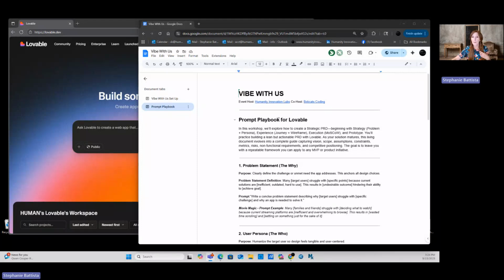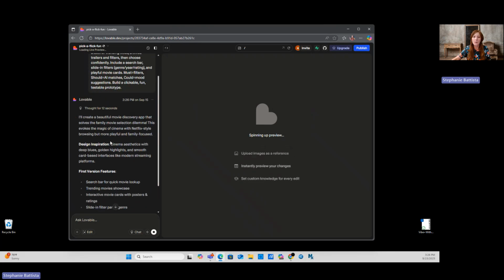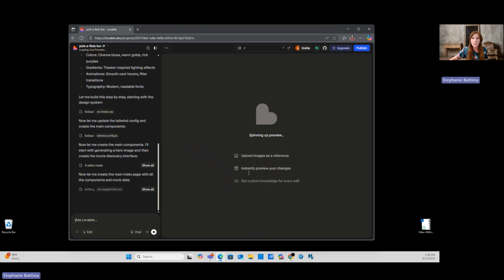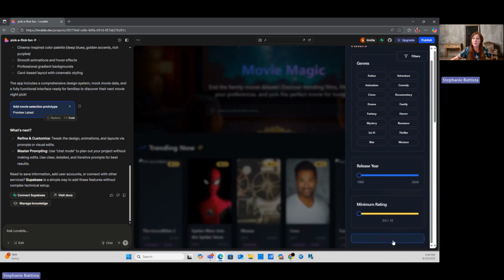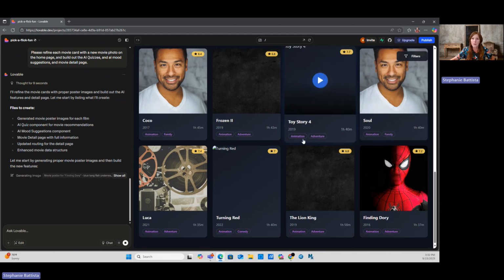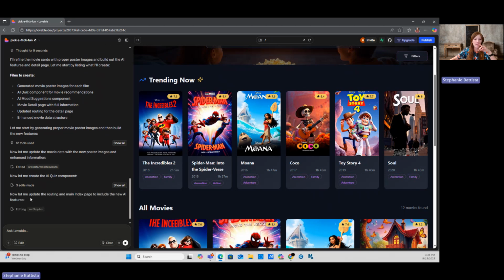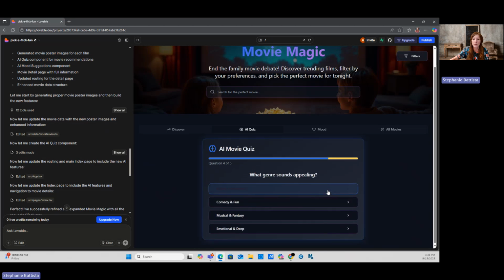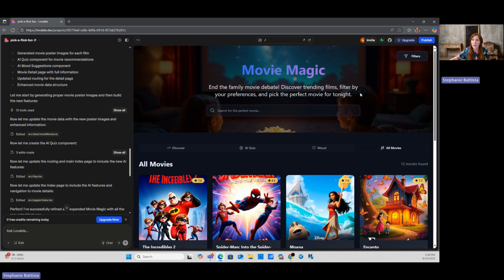Vibe With Us - Using the Prompt Playbook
Quick start on how to vibe code a web app. This is the movie match demo!!!

Got an idea sitting in your notes app, sketchbook, or brain at 2AM? Bring it to life in this fast-paced, hands-on vibe coding workshop where ideas become clickable demos — no coding required. Using Lovable, participants will transform concepts into low-fidelity prototypes while learning how to think like a founder, designer, and product strategist all at once.

Together, we’ll define the problem, identify the target user, map a simple 3-step journey, and rapidly build a shareable prototype using prompts, templates, remixes, or even rough sketches. Along the way, participants will get live feedback, collaborate with other builders, and learn how to evolve a vibe-coded concept into a real MVP. Whether you’re an entrepreneur, student, creative, educator, or AI-curious maker, this workshop is designed to help you stop overthinking and start building.

Interested in having us come to your facility for a workforce development workshop

Interested in learning more about generative AI, product innovation, UX/UI design, and workforce development?

Learn more about Humanity Innovation Labs and our services in user research, UX/UI design, product strategy, and product development

Interested in building your own vibe-coded app or MVP? Schedule a 1-hour working session with Stephanie Hubbard